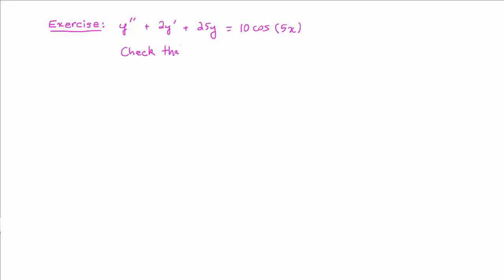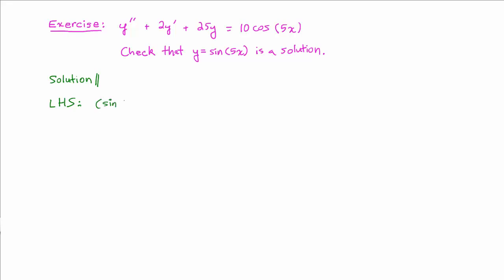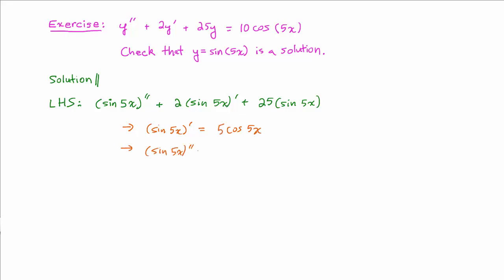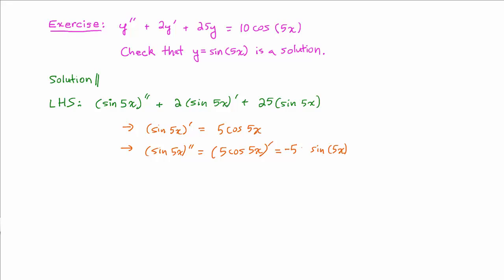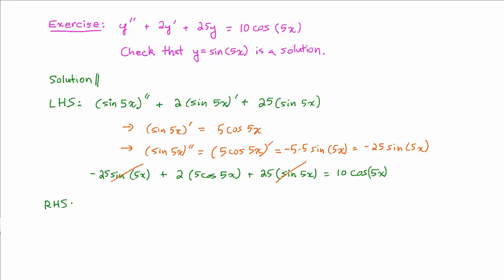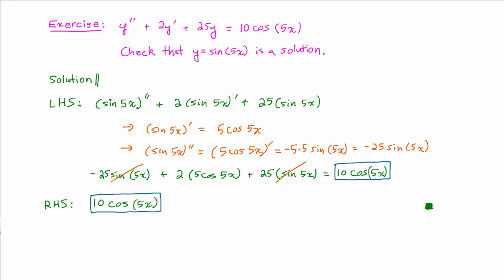Differential Equations: How to Check a Solution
You will learn how to check (i.e. verify) that a given function is a solution to a differential equation. This is important if you think you've found a solution and want to make sure it's a correct solution.

To do this, you simply plug the given function into the equation, which is a process that will involve the computation of derivatives. If the result is a true equation, then the given function is a solution.

In the video, this process is demonstrated with a concrete example and a clear method. We separate the left-hand and right-hand sides of the equation, plug the given function into each side, and then compare the results. In contrast, if we were to plug our function into the full equation, we would be forced to write an equal sign before knowing if both sides are in fact equal. If they were to end up not being equal, we would interpret the equation as a contradiction.

[Bonus: later, we'll learn methods of solution that are based on this idea (guess the form of the solution, and then plug it in to find out if it works.]

Specifically, you'll learn how to answer the following question.

Question: Is y = sin (5x) a solution to the differential equation y''+2y'+25y = 10 cos (5x)?

Additional Resources
To review the ideas in this video, try out the free "digital notecards" at the URL below.

I make one notecard for each video in the playlist. Each notecard contains a question or exercise that summarizes the content of the corresponding video.

The notecards can help you rapidly review what you've learned, especially if you haven't watched the videos in a while. You'll also find them helpful if you want to test your understanding right after you watch a video.

Happy learning!
Greg at Higher Math Help